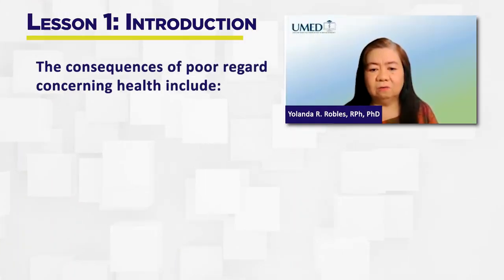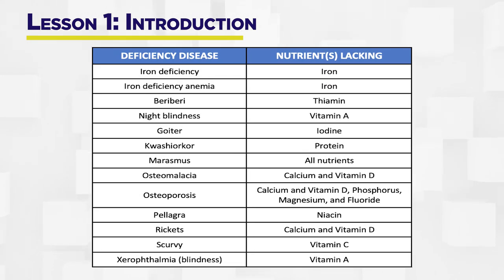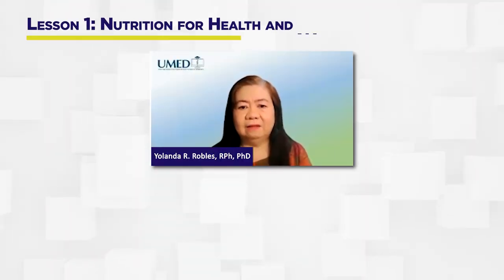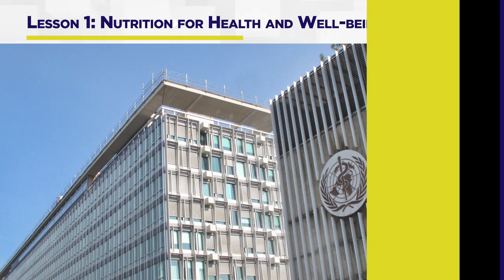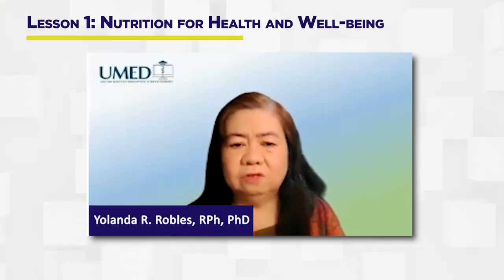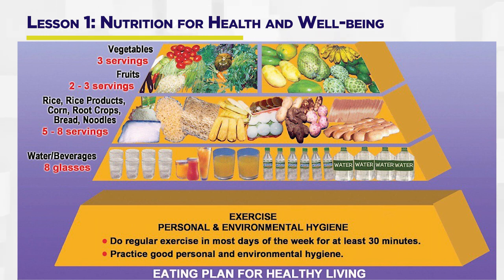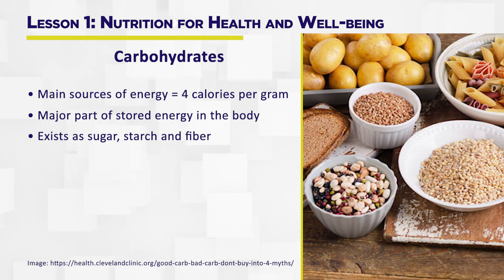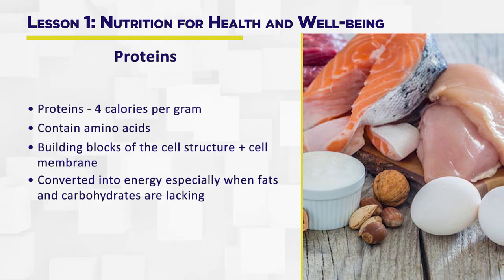UMED Nutritional Aspect Intro and Lesson 1